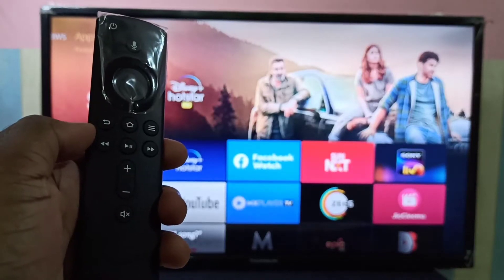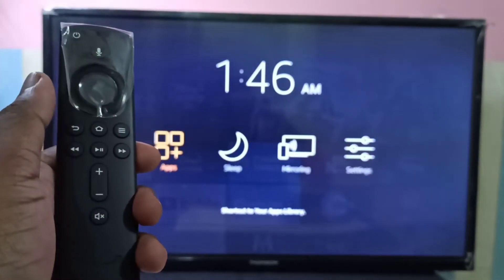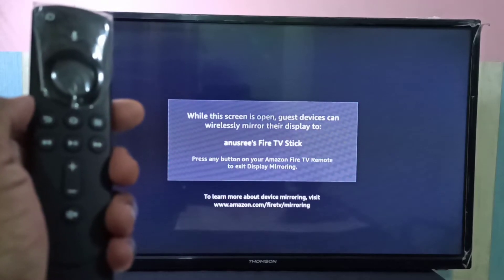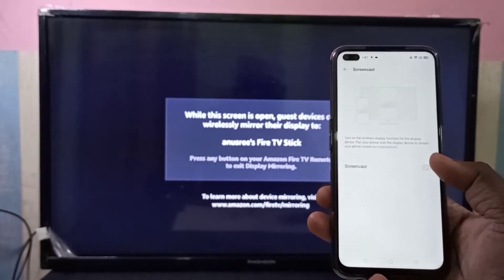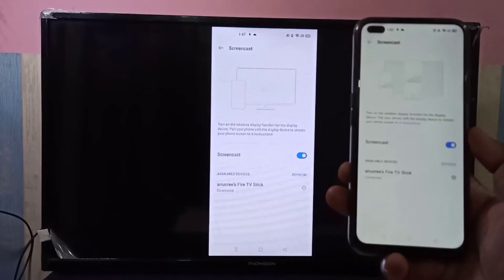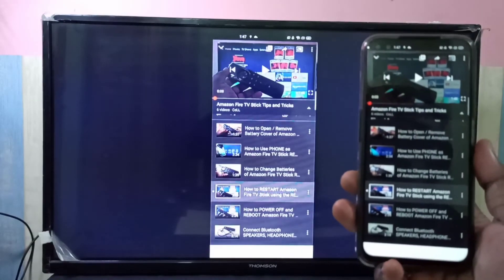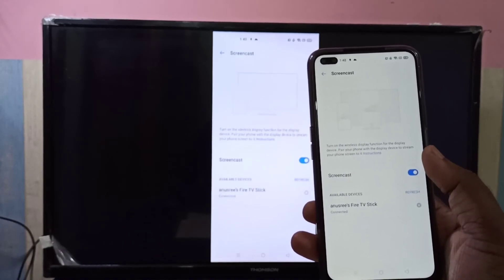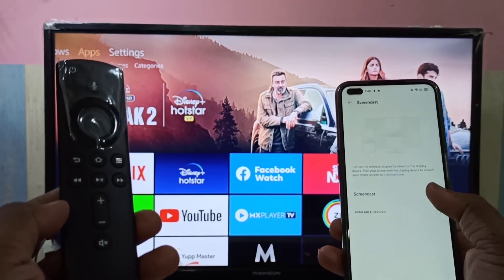How to Screen Mirror Realme Phone to Amazon Fire TV Stick | Firestick screencast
Firestick Screen cast
Firestick Screen mirroring
Firestick wireless display